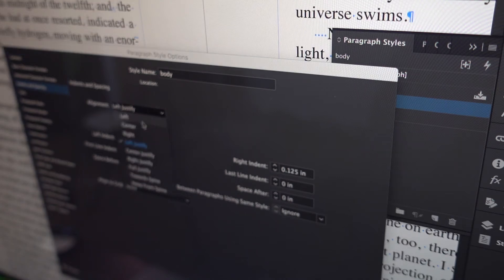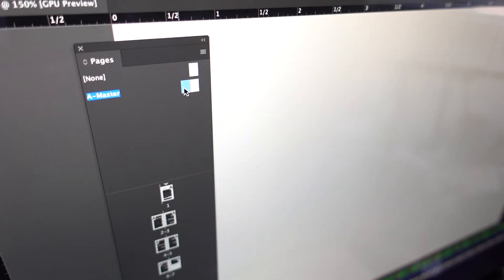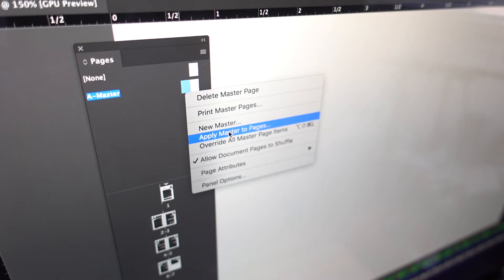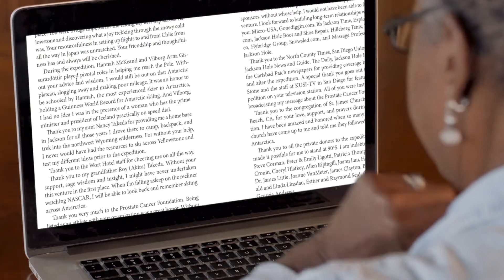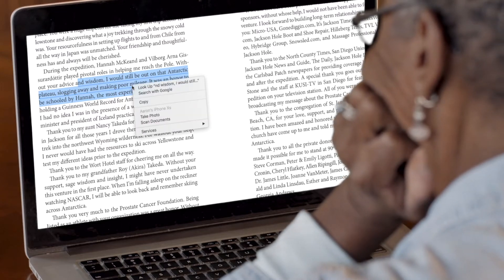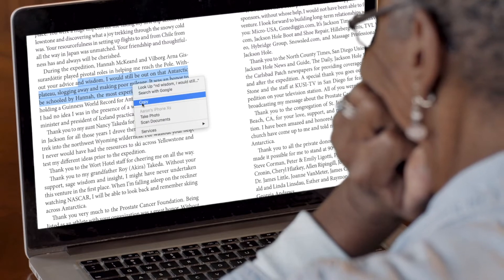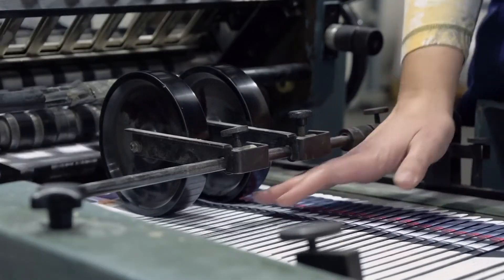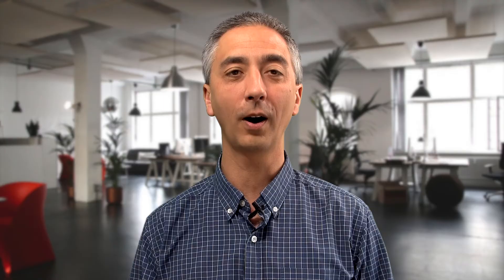Adobe Indesign for Fiction Layout Class Promo Video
Adobe Indesign for Fiction Book Layout - Complete Guide
Learn how to use Adobe Indesign to create a professional PDF from your book manuscript

Do you need to make a layout for a fiction book for professional publication? Perhaps you are an author and want to learn how the book layout process works so you can make your own PDF. This course is for you! Most other Indesign courses teach lots of extra material that won't help you. This course is specifically targetted to people who want to learn fiction and textbook layout without all the fluff.

Walter: "Your course was so helpful. My staff struggled for a month trying to learn Indesign from YouTube. We just wasted our time and missed critical opportunities. Your easy-to-follow teaching style literally hand-held us, taught my team time-saving skills, and saved us $1,000's of dollars in lost revenue. Thank you!" Walter P., Orange and Blue Marketing

From Aaron: "Hi there, my name is Aaron and I've professionally taught Indesign to hundreds of students. I've created hundreds of layouts in Indesign, from simple fiction books to complex guides and textbooks. Together we'll work through real projects will real manuscripts. You'll learn everything you need to know to be successful. This course is filled with instruction that gets you to success fast."

This course will save you from wasting $100's if not $1,000's of your hard-earned money. Many "pro" book layout designers learn from YouTube as they go, wasting your money. Other Indesign contractors charge insane amounts of money. That's why I made this course. It's for people who want to learn fiction book layout or need to do the job themselves.

Bethany: "What you just taught me almost made me cry. Before your class, my boss made me change the font in our company book twice. It took me a week. With what you showed me, I could've been literally done in a minute. One week cut down to one minute. I hope others find your course." Bethany R., Outdoor Medical Training School

This course helps you avoid these mistakes:
• Creating text that's incorrectly spaced out and looks weird
• Justified text that still looks jagged - pro tips
• Overload of hyphen breaks
• Orphans and widows - random text starting a page
• Wrong hyphens - you probably used the wrong hyphens

It's so easy to make mistakes and not see them during book layout. Aaron has seen books with beautiful covers but the inside looked like a hack job. Trying to do book layout in Microsoft Word will make your book look terrible. Word just doesn't have the right tools.

This course includes:
• Sample complete manuscripts for practice
• Sample copyright page text completely free to use
• Sample word processing program files for challenge assignments

Aaron shares the tricks he's learned over years of doing fiction book layout design. The goal of this course is to teach you how to make your own book PDF and not look like an amateur doing it. You'll learn the necessary skills to make turn your manuscript into a pro PDF.

Manuscript software formatting guidelines include:
• Microsoft Word
• Google Docs
• OpenOffice
• Scrivener
• Apple Pages

Even if you used a different program, the instructions for the above software will help you figure out what you need to do. Ask questions in the course forum and Aaron will do his best to help you out.

There are a lot of small but important details in fiction book layout. Avoid making errors with this course. You spent 100's of hours perfecting your manuscript. Don't make the rookie mistake of making your book look like it was prepared by a fifth-grader.

Who this course is for:
Anyone wanting to create a professional PDF from their fiction manuscript

Aaron's course is for people with no InDesign experience. No previous publishing knowledge required.

This course is relaxed and bite-sized. It's broken down into small skills that won't overwhelm you. You only need basic computer skills to succeed.

Aaron Linsdau Learning: Skills. Fast.